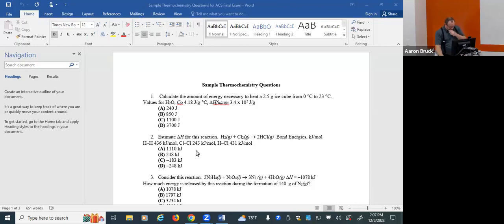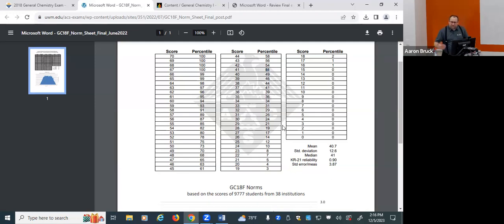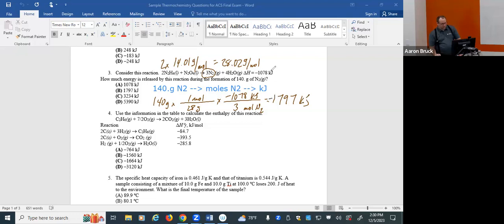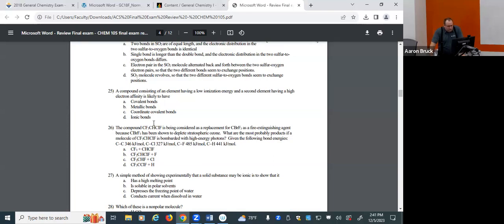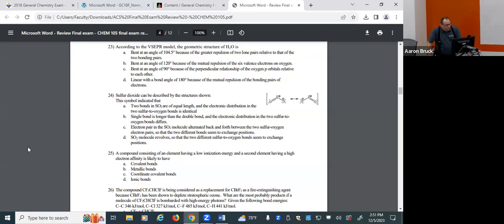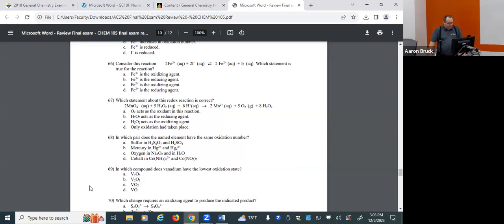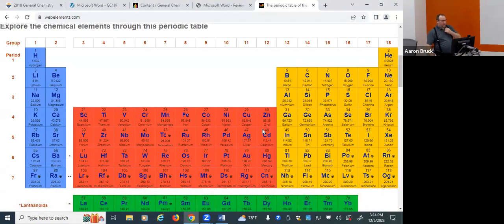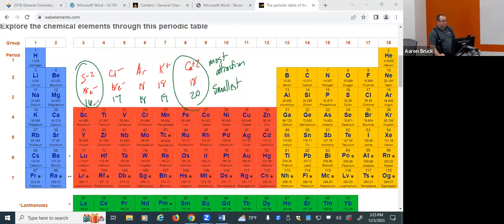CHEM 105 Final Exam Review 12-5-23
In this video, we do our grand review for the final exam in the course.